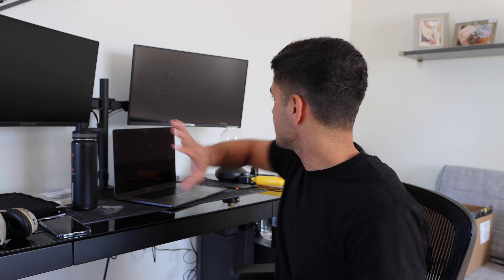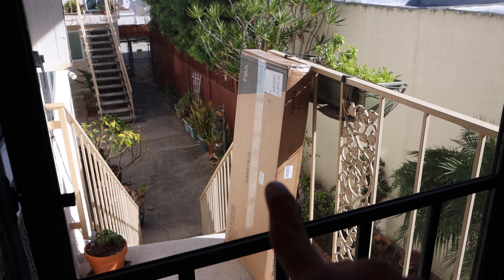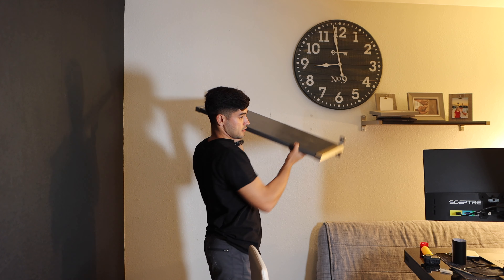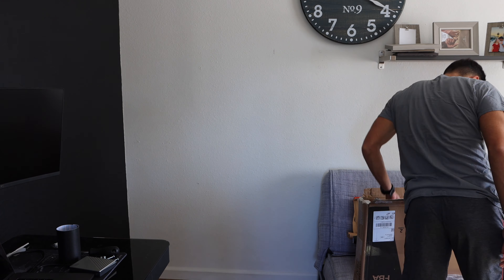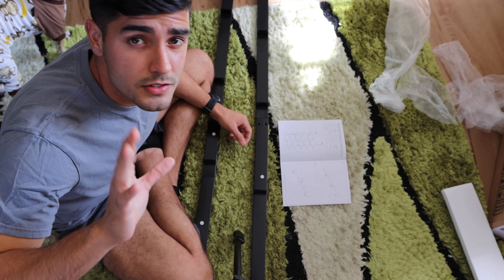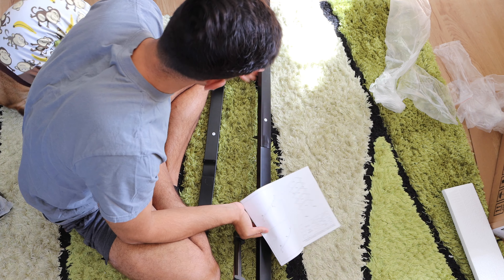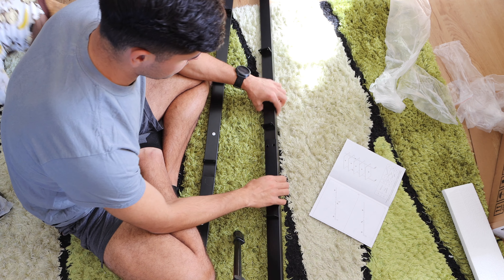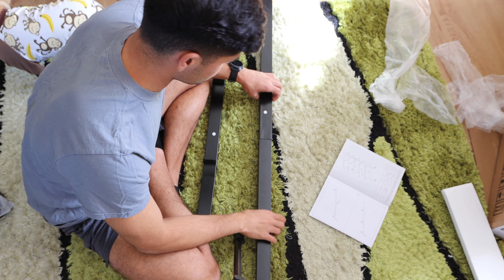Studio Makeover w/ONLY $200!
I always wanted to do a Studio Makeover but I thought it would be expensive. This one cost me right around $200 bucks but I believe the difference that it makes in the presentation is worth a lot more than just $200. I really enjoy making things with hands and I think I will try to include a bit more of that in this channel. Enough of reading about studio makeovers just watch the video and enjoy it. Also, don't forget to have a great day because life is amazing! :D

ABOUT ME:
 An average dude who just wants to improve and become the best version of himself. That's all.